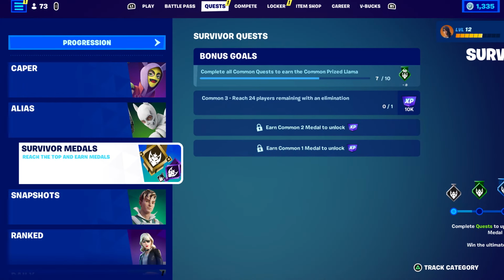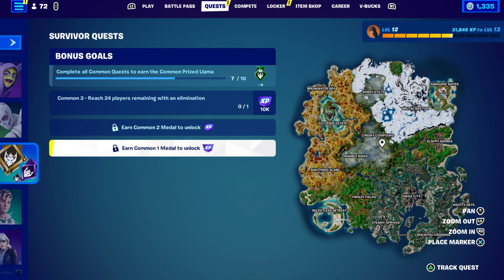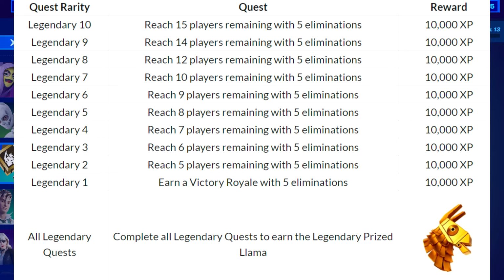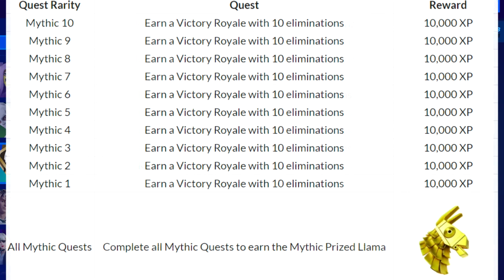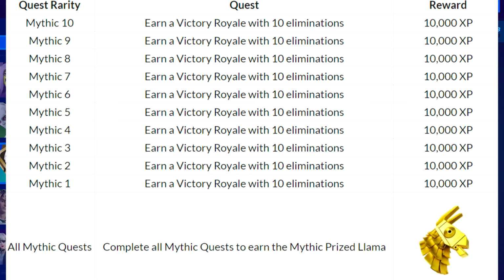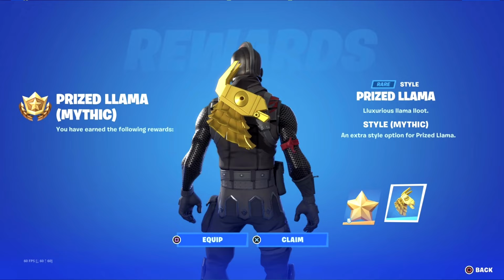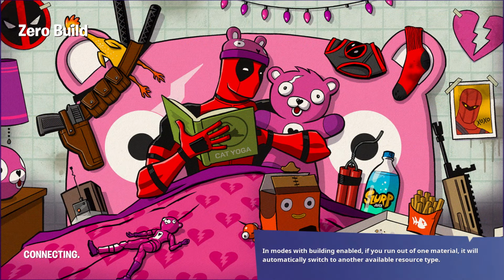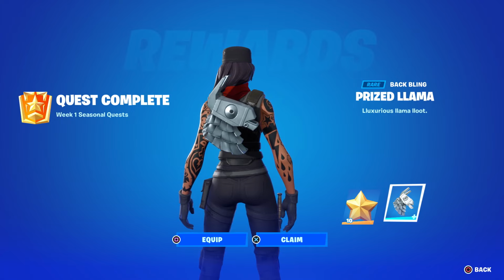Fortnite Season 4 NEW [Survivor Quest] System EXPLAINED! (FREE Progressive Llama Reward + 7 Styles)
This is an interesting new quest system, but as you'll see in the video, it is EXTREMELY difficult.